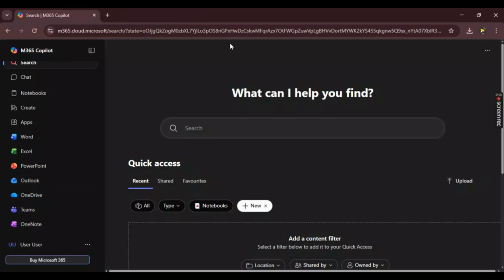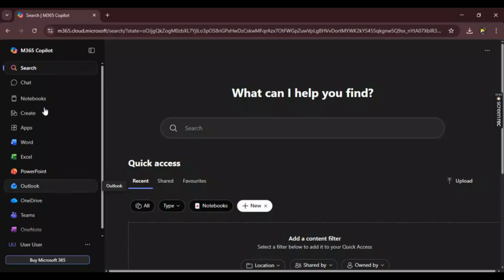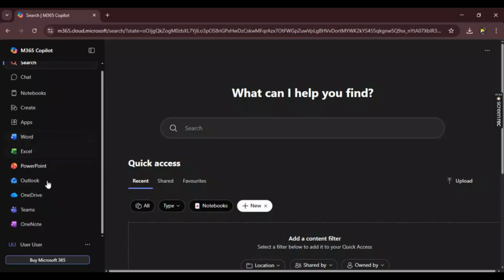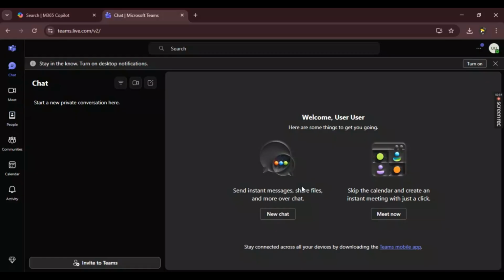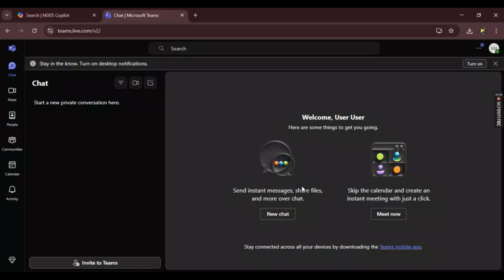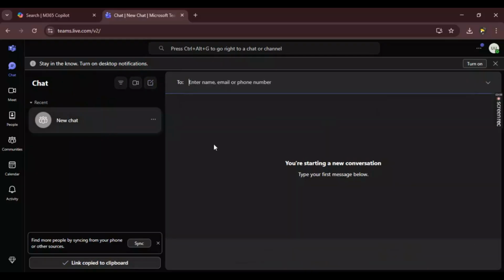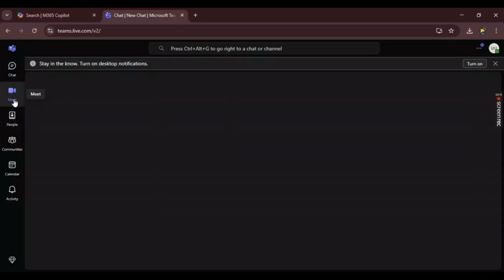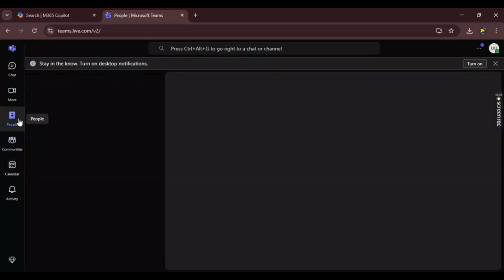How to Use Microsoft Teams 2026?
Learn how to use Microsoft Teams easily 💻

Perfect for beginners who are new to Teams 👥
You’ll learn how to chat, create or join calls, share files, and use basic features without confusion.

Follow along and start using Microsoft Teams confidently in minutes 🚀